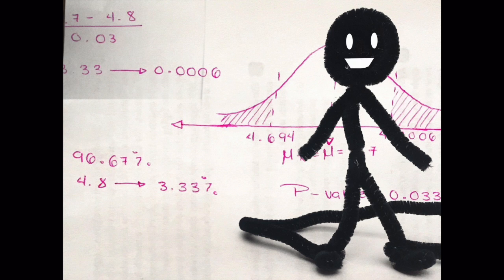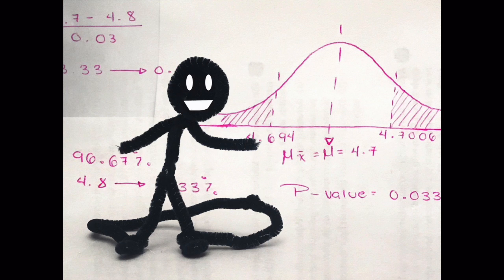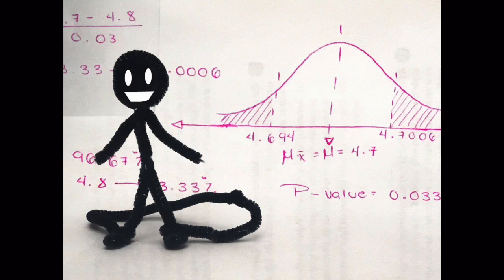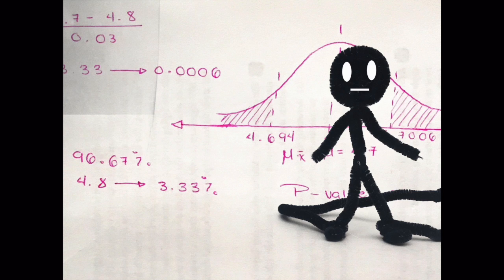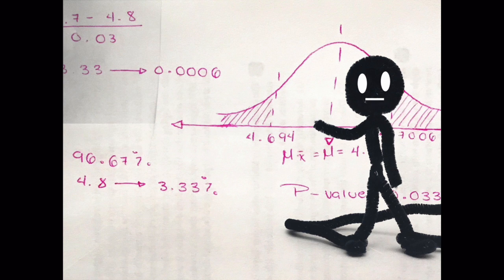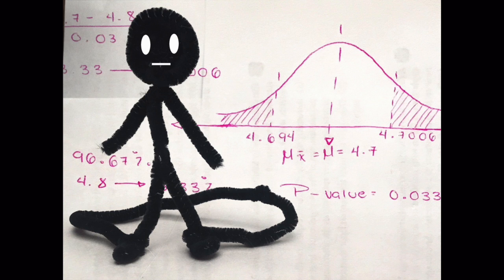Math Final Project Alondra Rubio